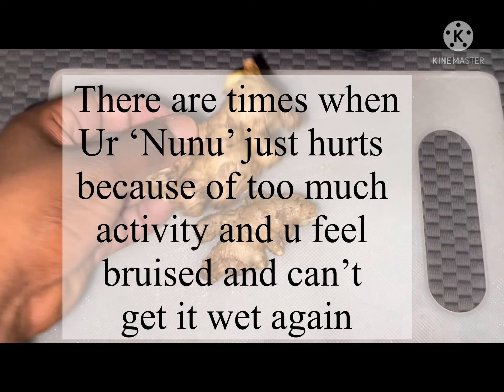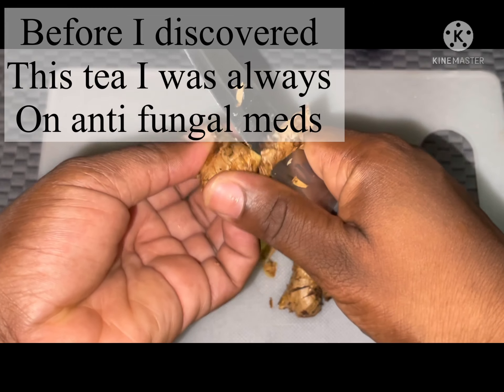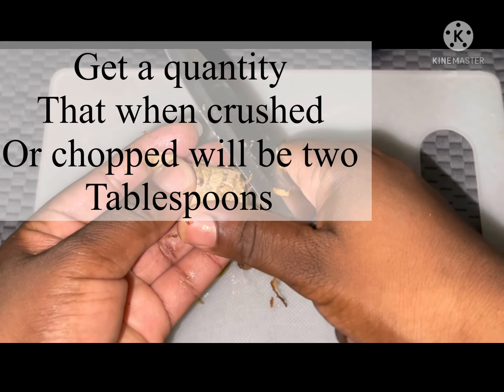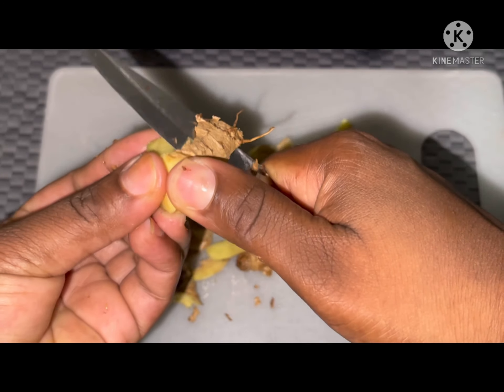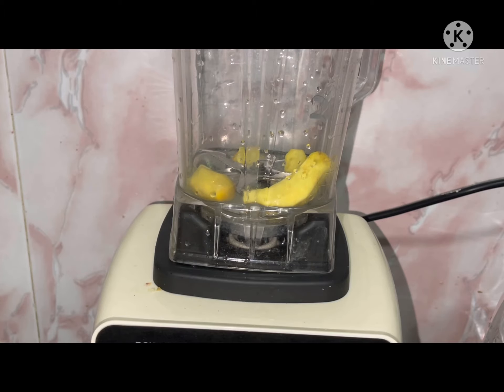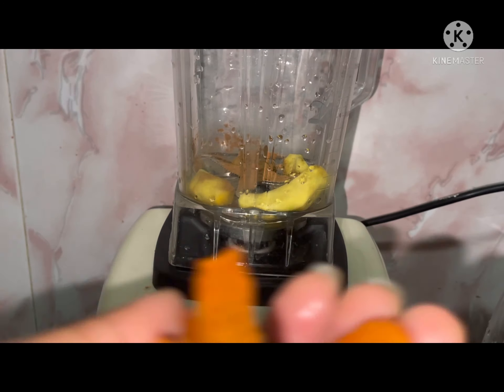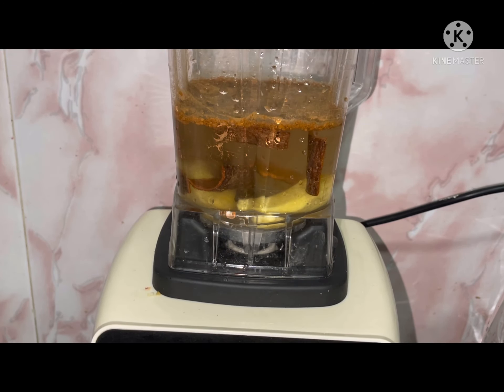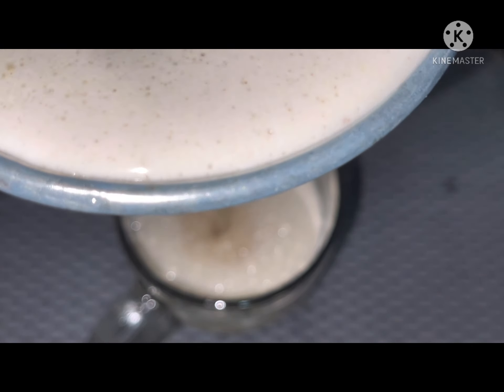How to get your v@gina wet and juicy with this tea💃🏾💃🏾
Only two ingredients and get juicy and ready.